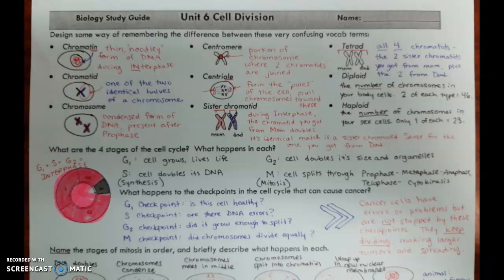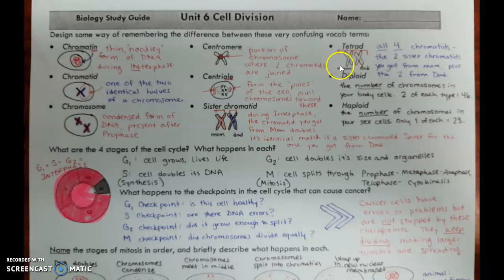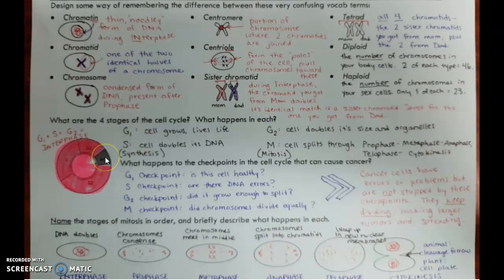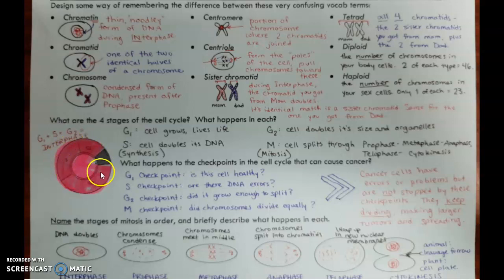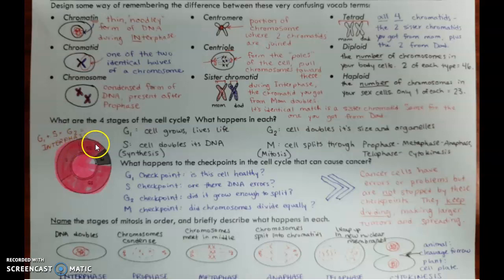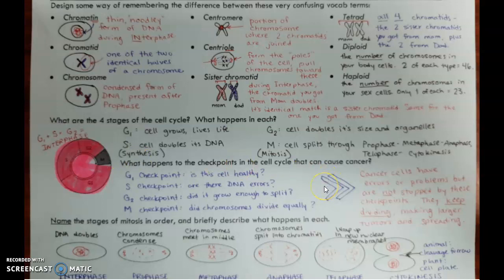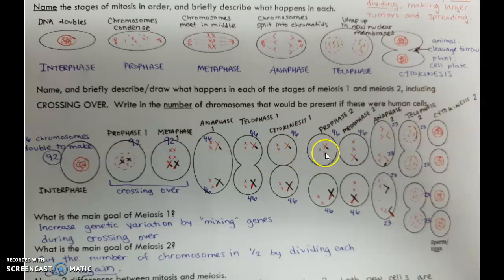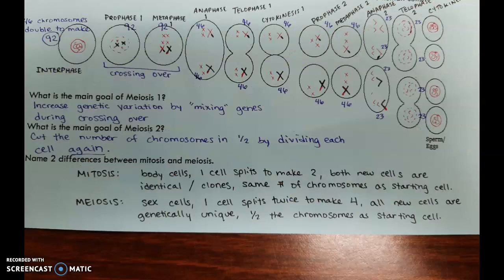Cell Division Unit 6 Study Guide Fall 2019